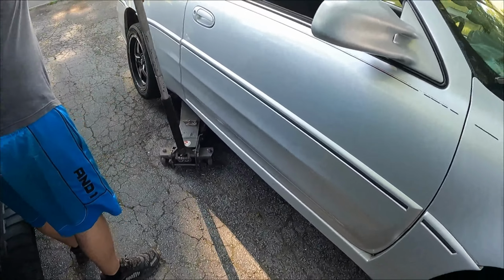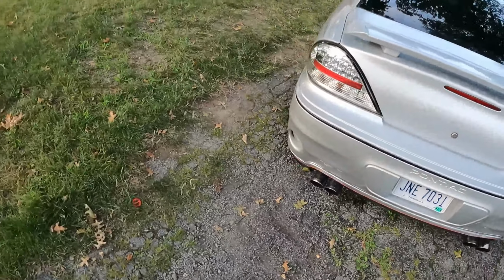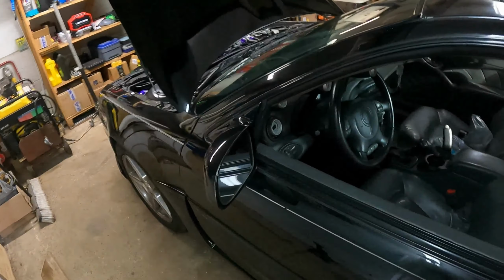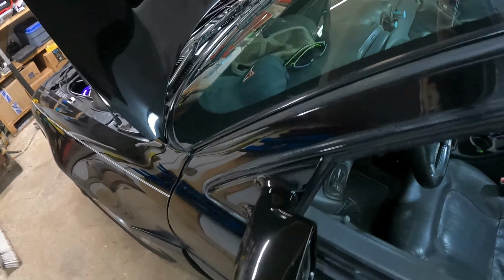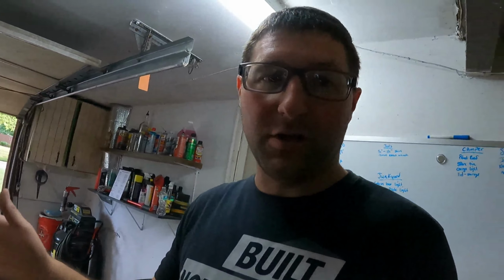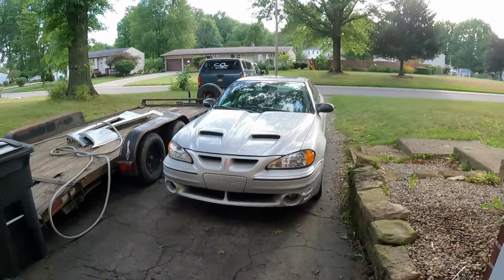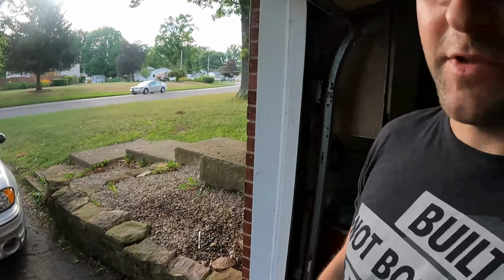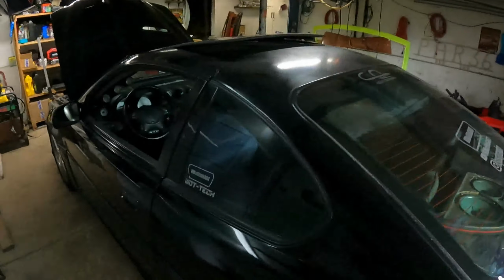Small update with NEO Cars and Coffee!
After a long break, not really,  here's what's going on and what's coming up!